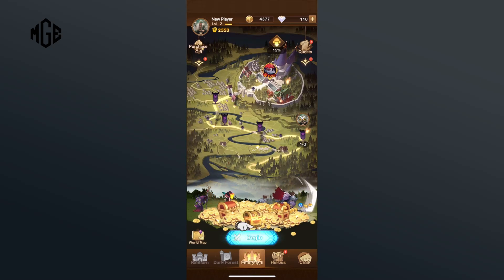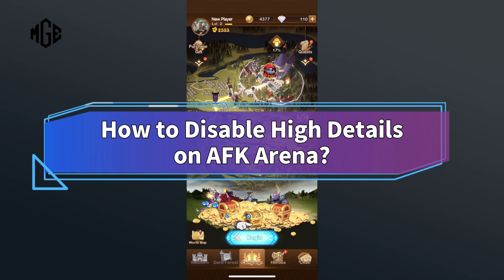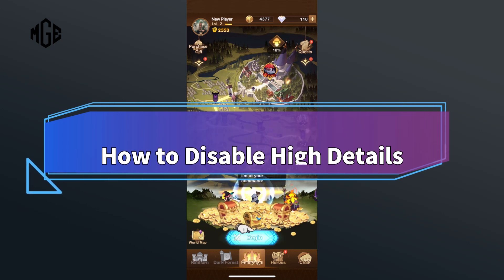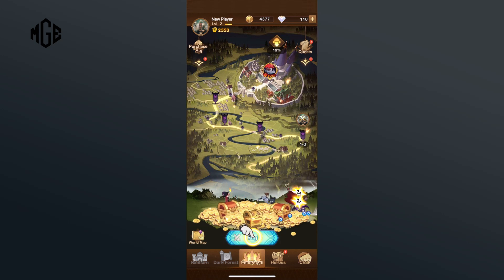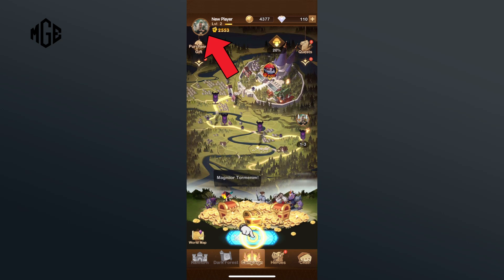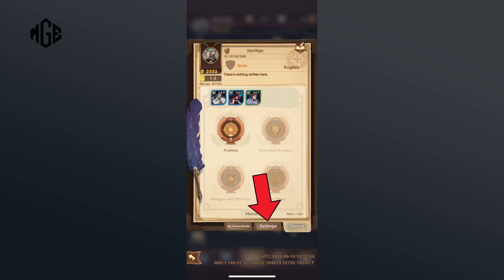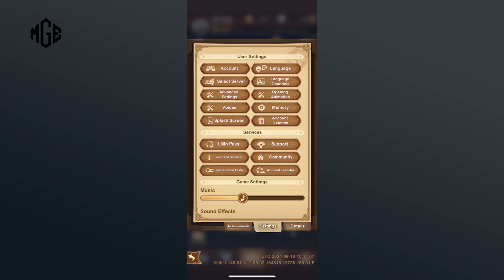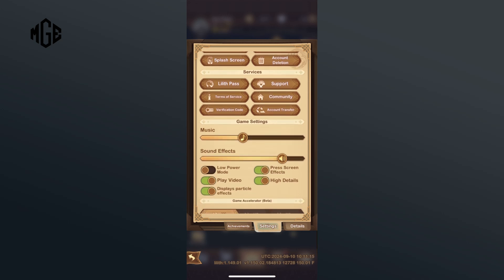How to Disable High Details on AFK Arena? 2024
First, open the AFK Arena game on your mobile device. Tap the profile icon in the top left corner of your screen. Next, tap the settings option. In the game settings section, you will find the High Details option. To disable it, tap the toggle switch next to "High Details." Once the switch turns gray, High Details is successfully disabled.

And this is how you can disable High Details in AFK Arena.